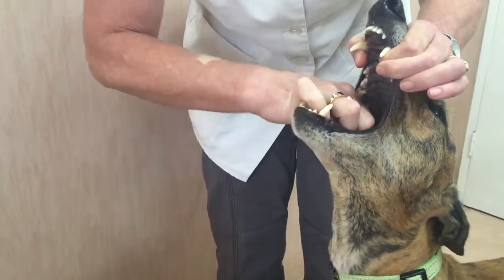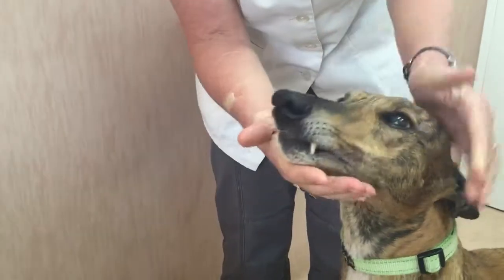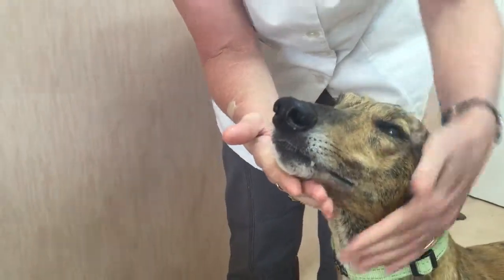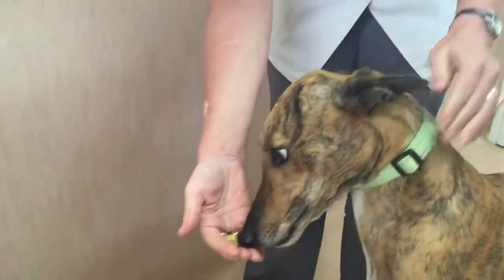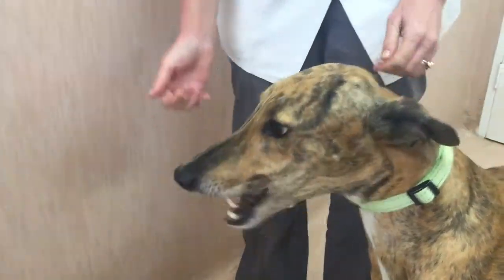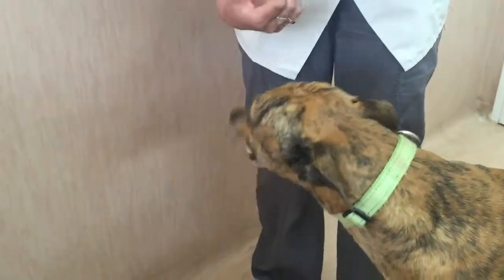01 Aminister tablet or capsule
Description: Dog handling: Administering medication - Administer tablet or capsule

Video production and editing: Dr Quixi Sonntag, Ms Jessica Humphreys, Ms Emma Zwart.
Main Demonstrator: Dr Quixi Sonntag.
Other Demonstrators:  Jessica Humphreys